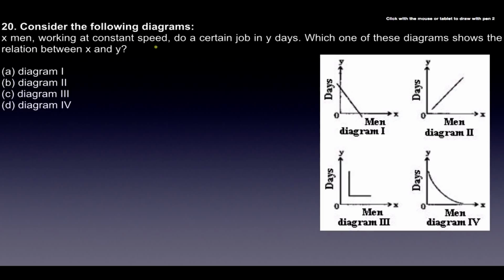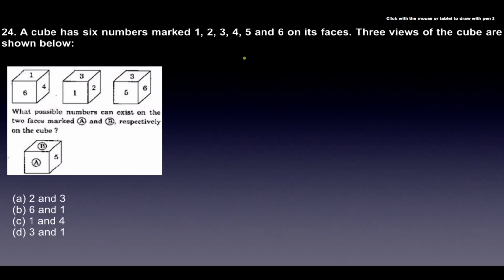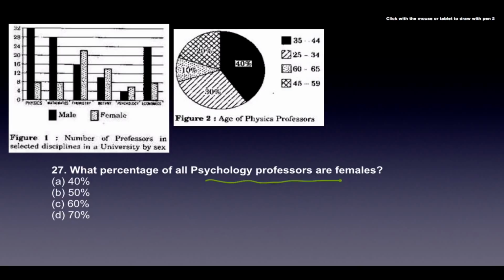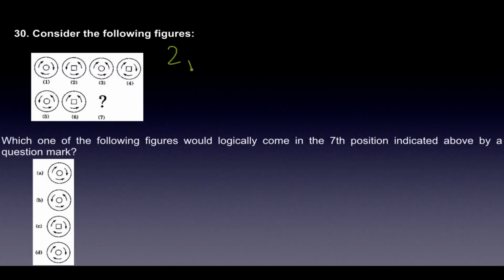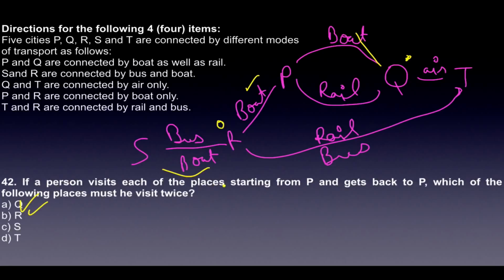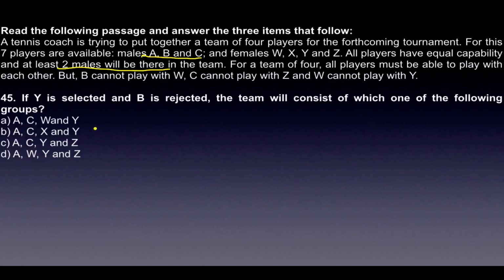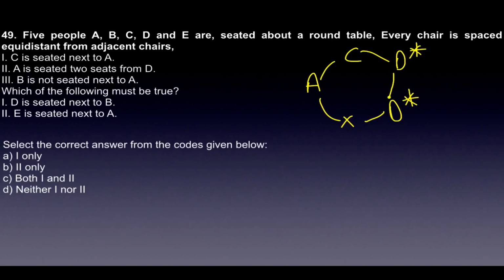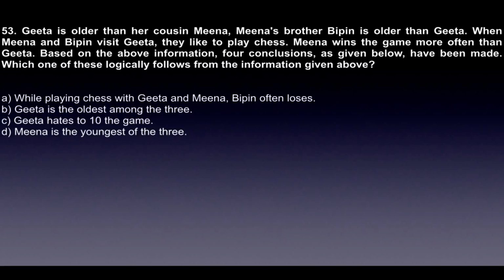Demolish CSAT 2 in 90 minutes or less 2013 Paper Part 1 IAS Preparation by ramanji